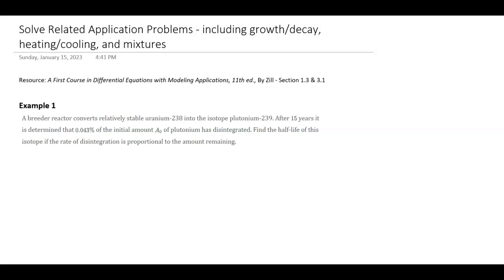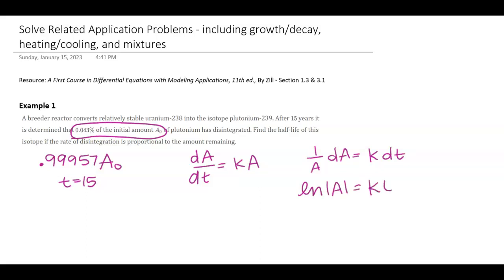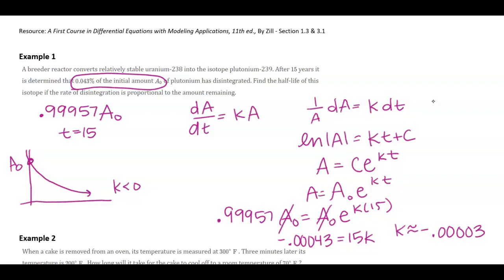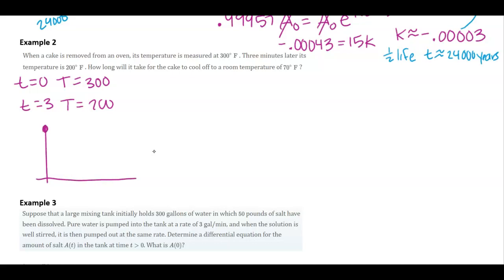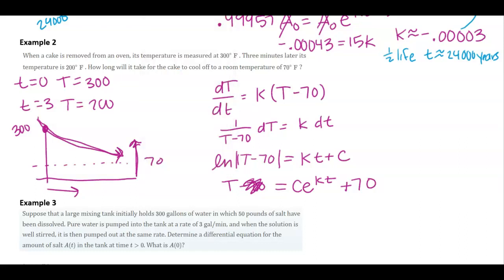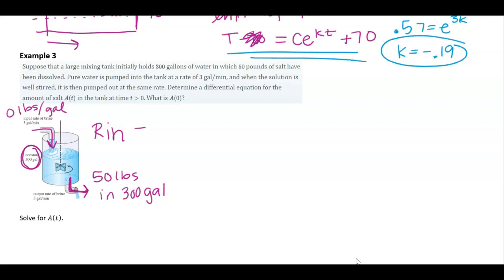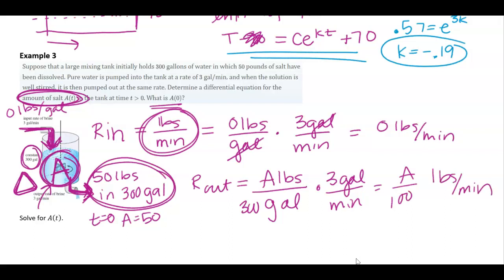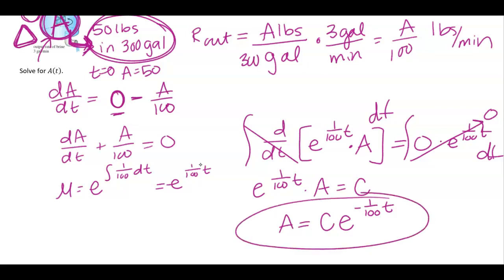MATH 2320 - Solve Related Application Problems for First Order DEs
Resource: A First Course in Differential Equations with Modeling Applications, 11th ed., by Zill - Section 1.3 & 3.1